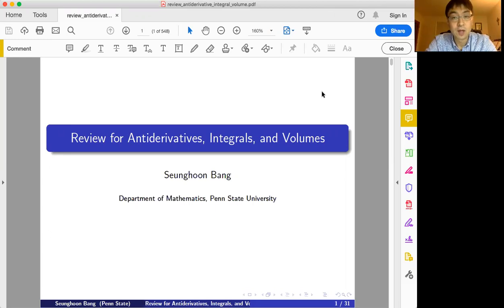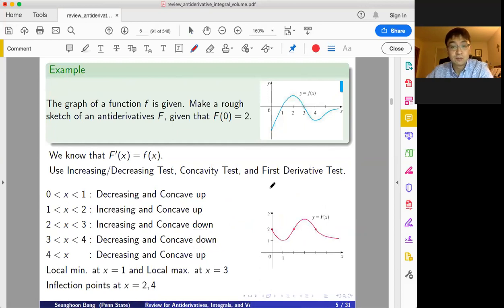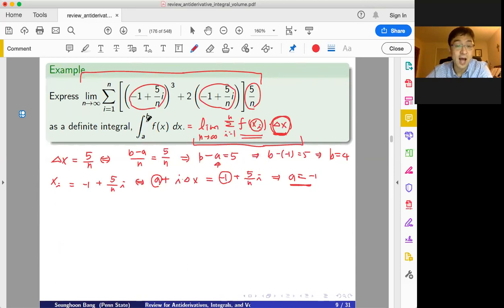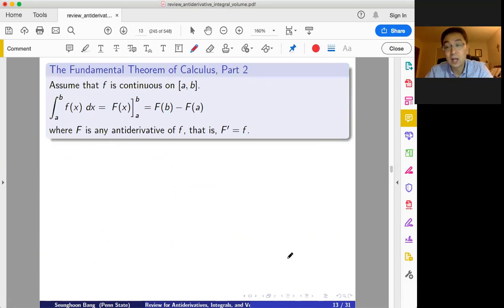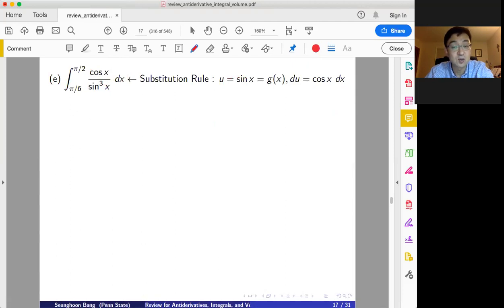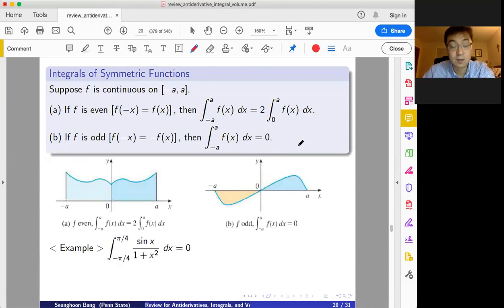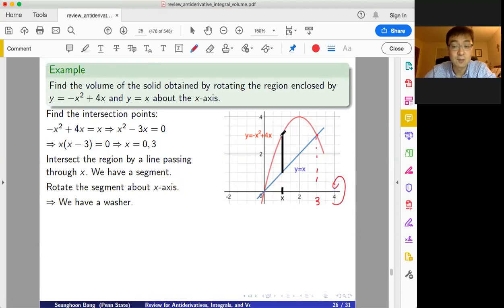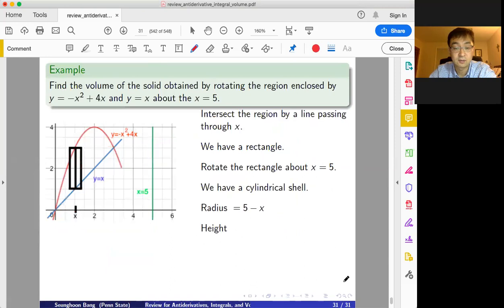Review for Antiderivatives, Integrals, Areas, and Volumes